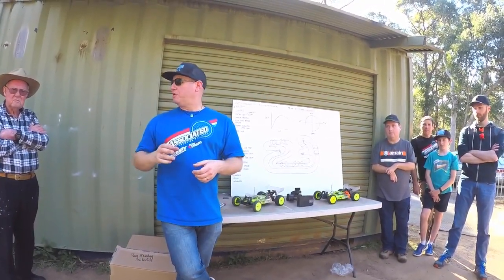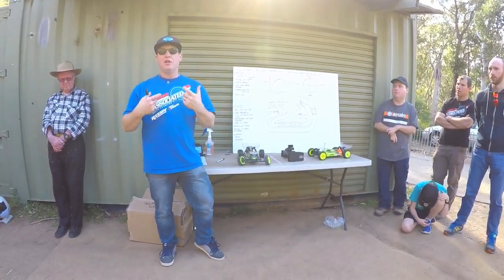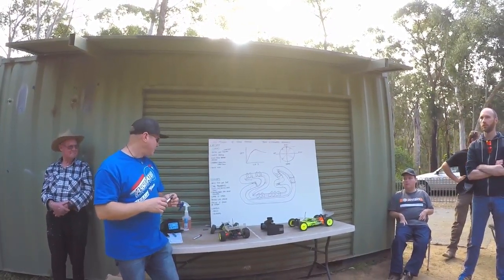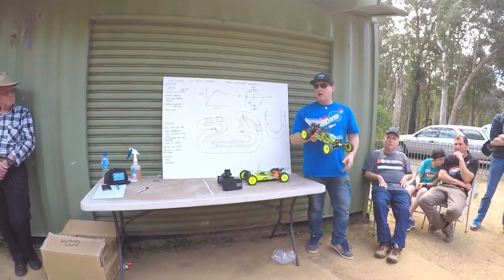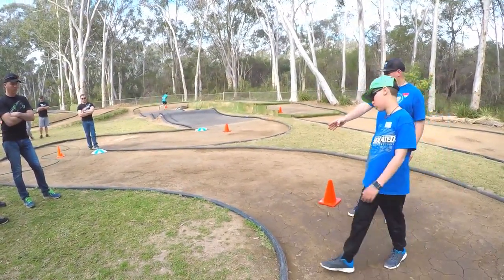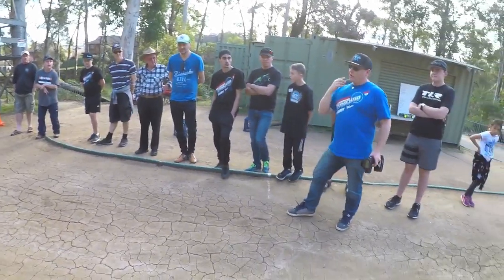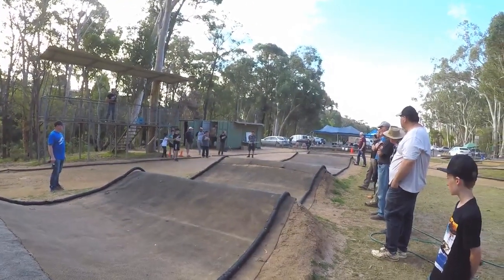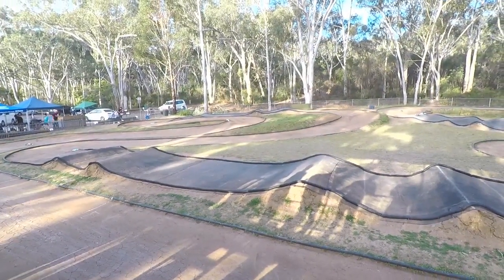Ray Munday- RC Skills Tutorial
Team Associate's Ray Munday RC skills tutorial- Castle Hill Off Road Radio Control Club, NSW Australia.